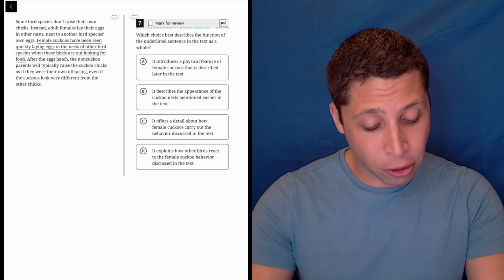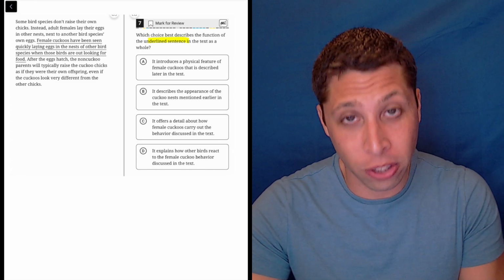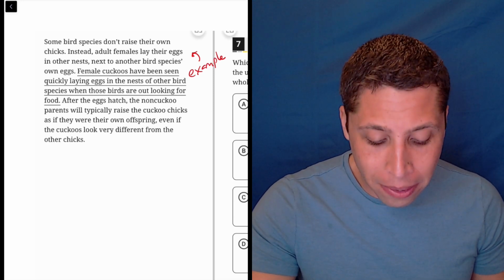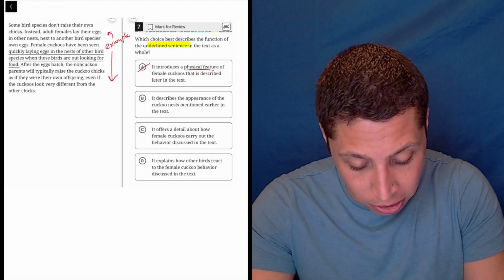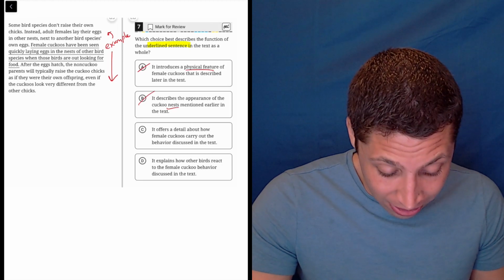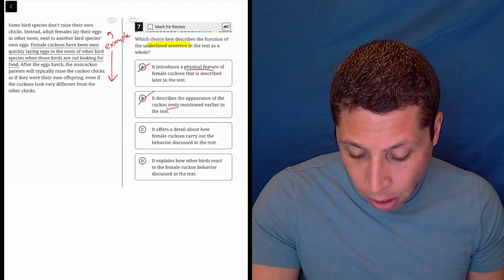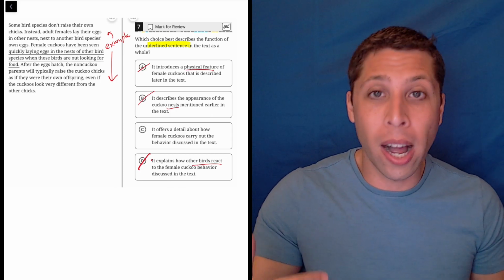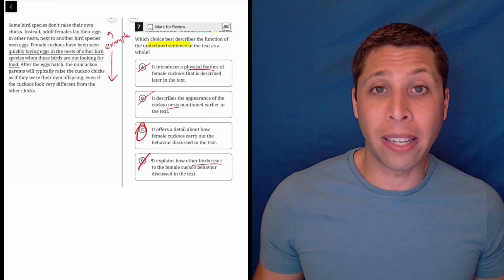Digital SAT 4, Reading Module 2E, Question 7 (passage)